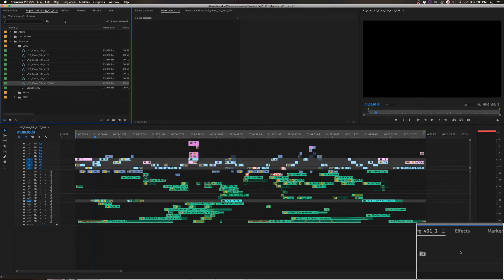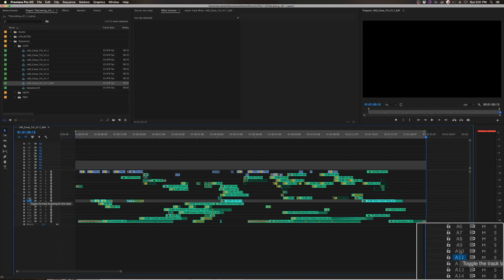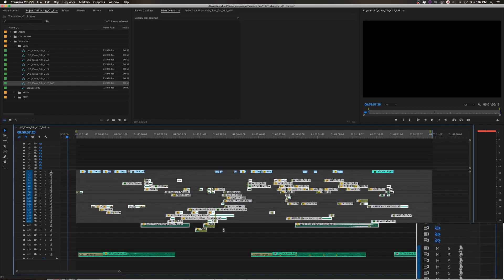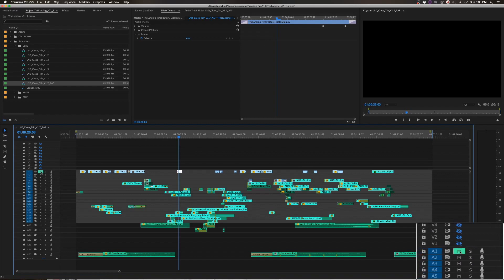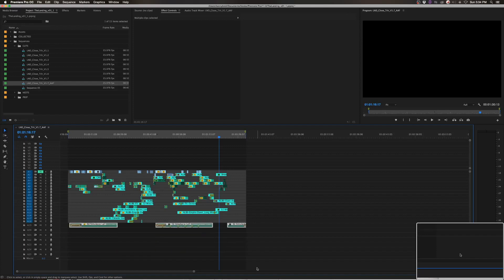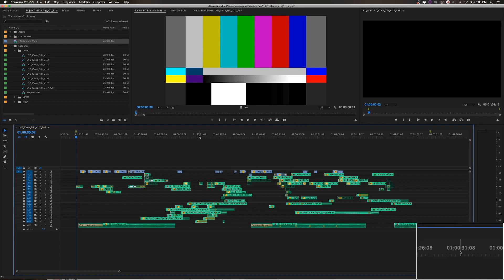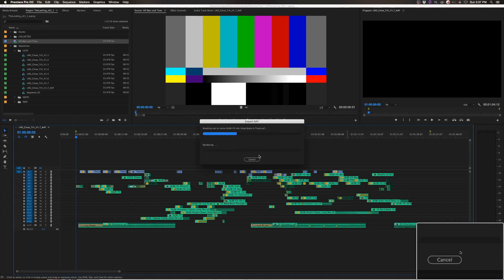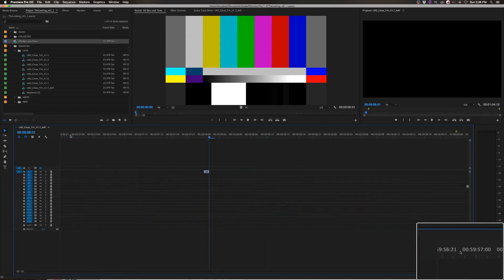Prepping For Post-Sound Mix in Premiere Pro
A demonstration on exporting the audio elements of your sequence as AAF files, for the purpose of sending to your post sound engineeer.